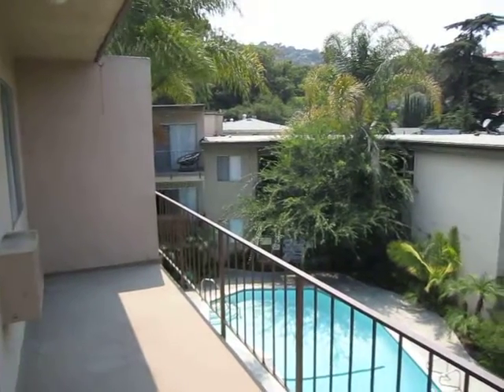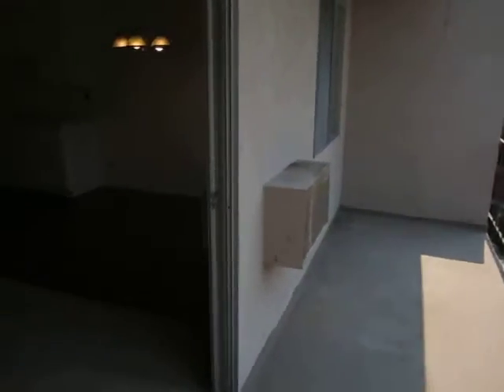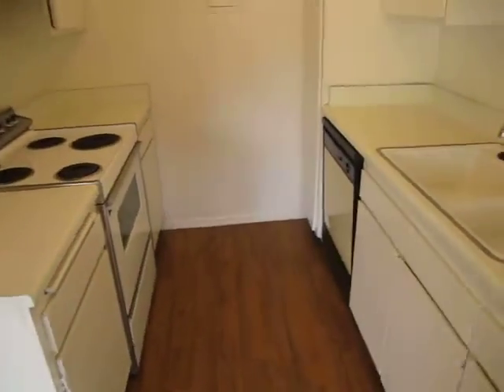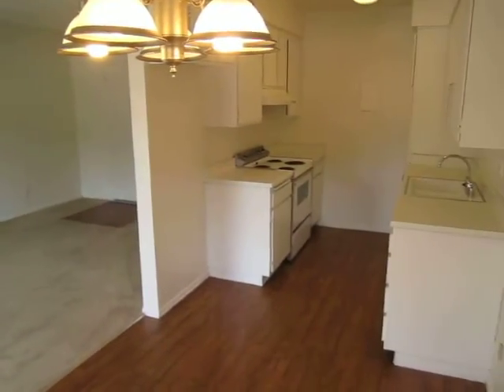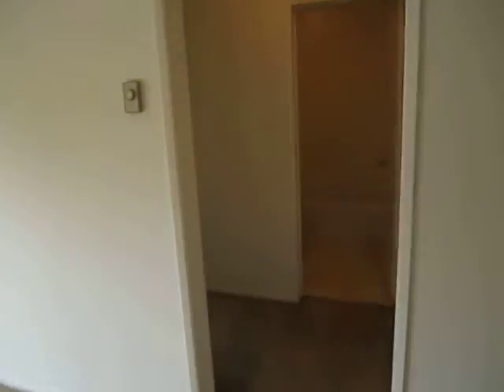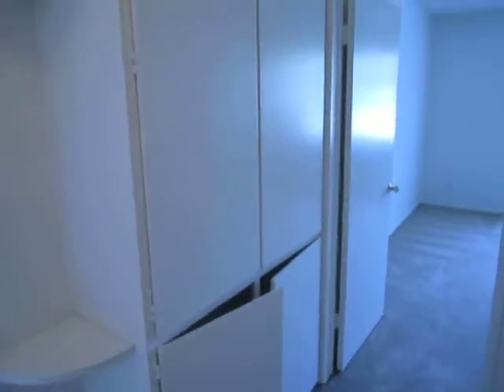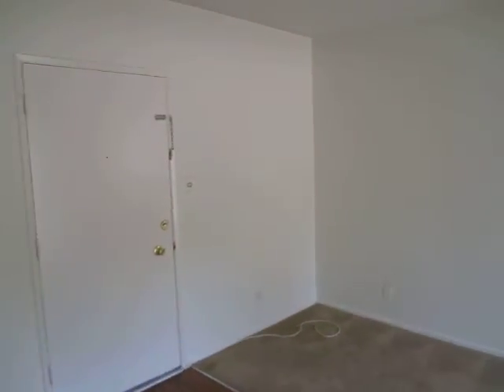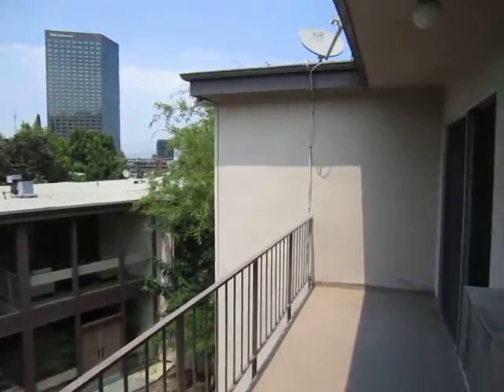PL3277 - Universal City 1+1 w/POOL & Mountain Views!